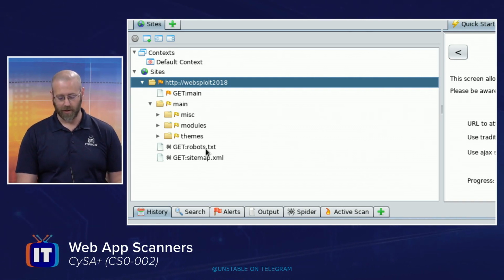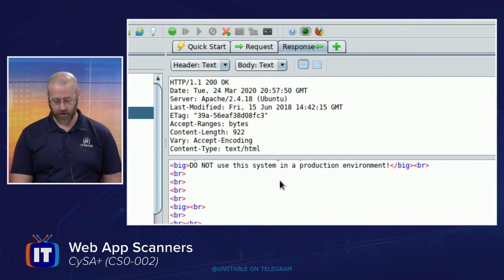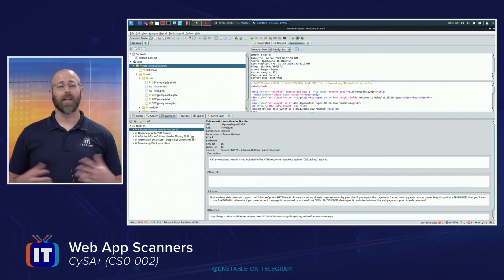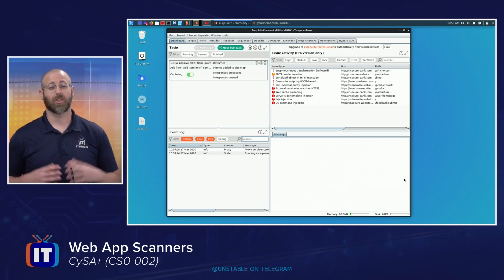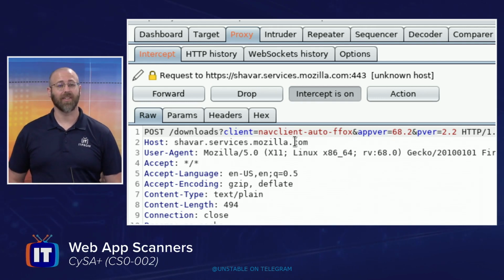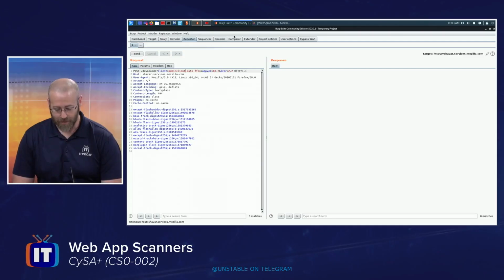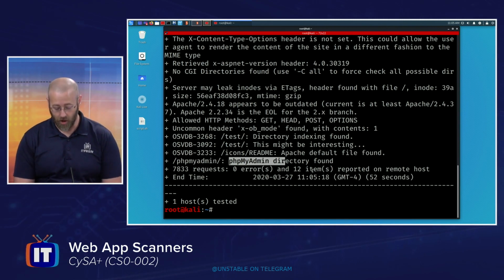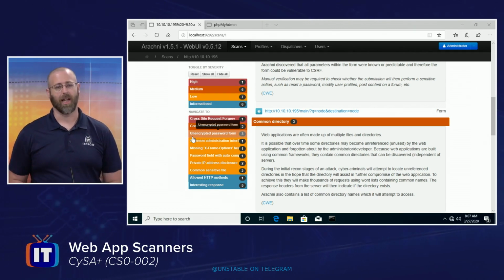CompTia CySa CS0-002 Threat and Vulnerability Management Information Web App Scanners